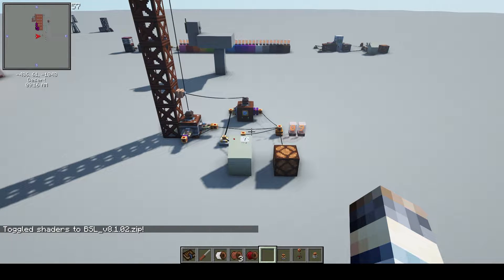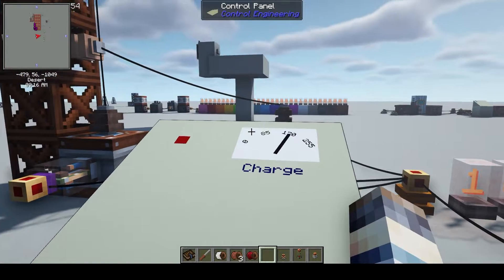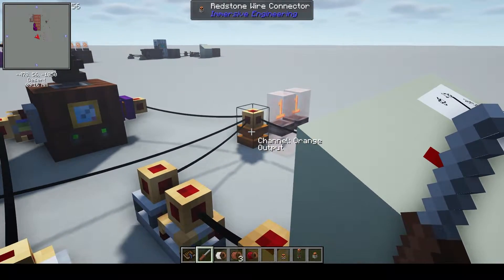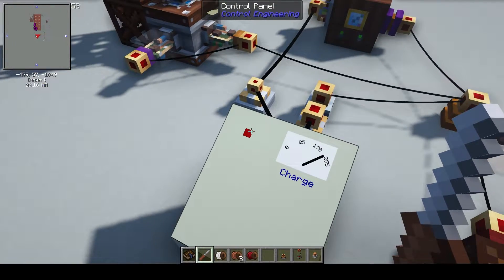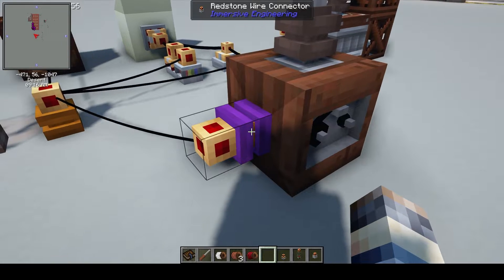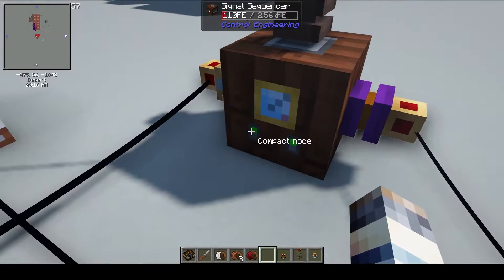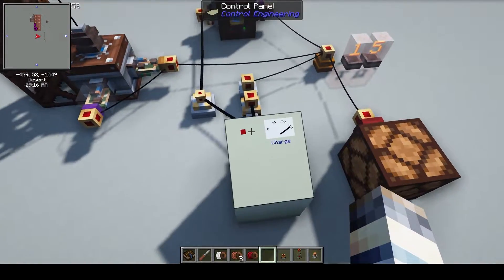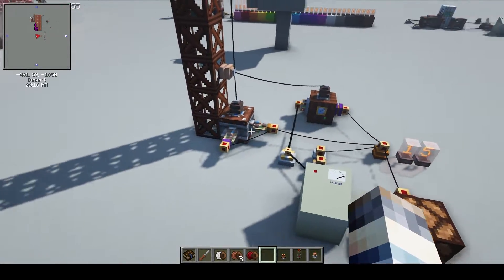Control Engineering || Read Accumulator Charge on Control Panel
A quick look at how to read an accumulator from Immersive Engineering with a gauge from Control Engineering. A response to a question posted in a comment from my Control Engineering mod spotlight.